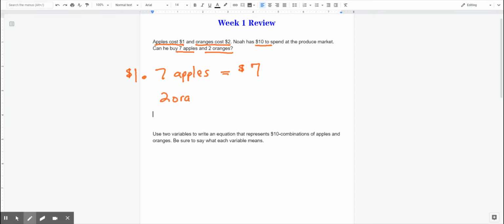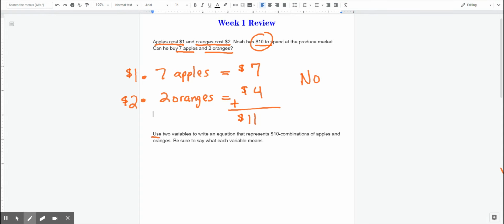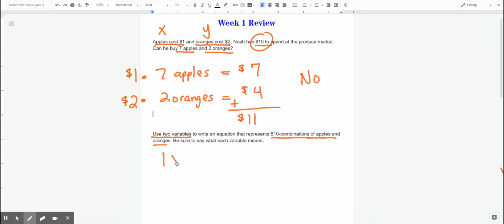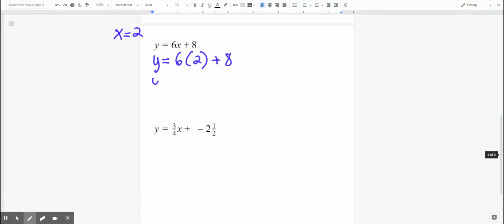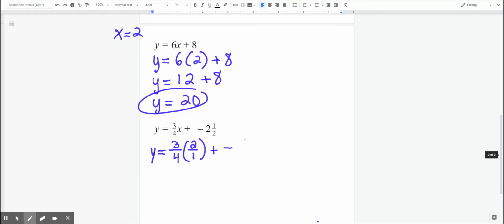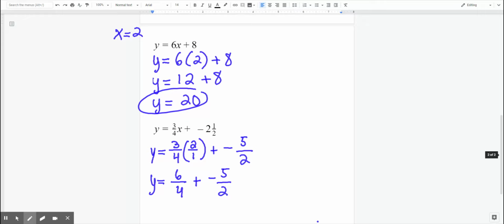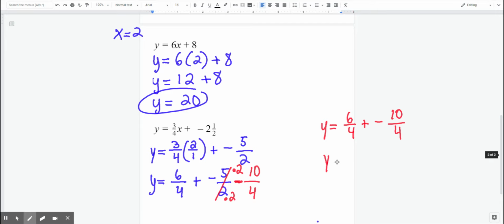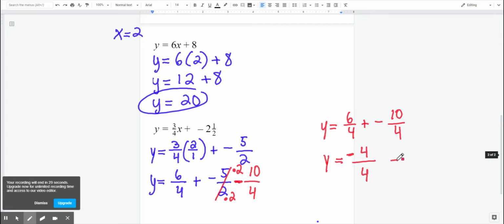Week 1 Review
Answer Key to the Week 1 Review Google Form